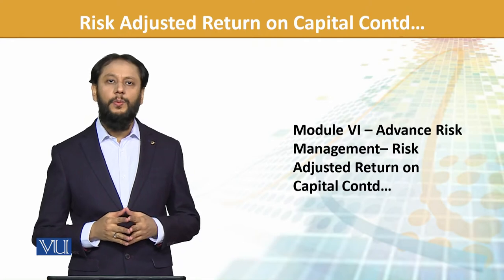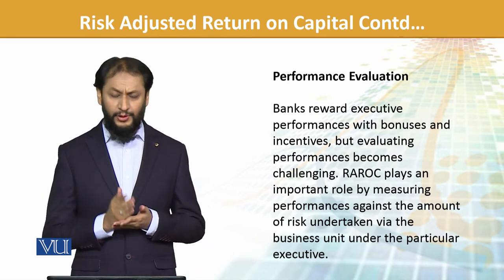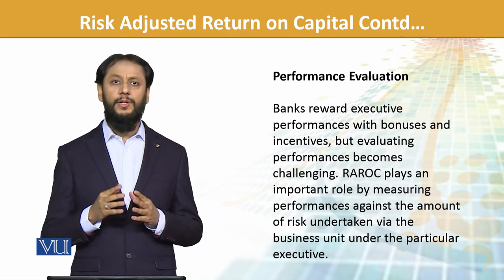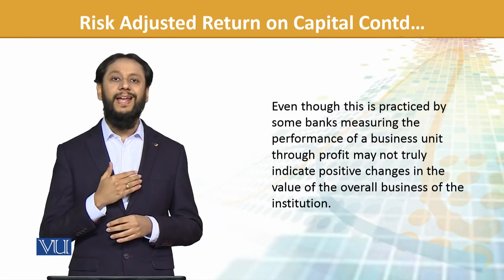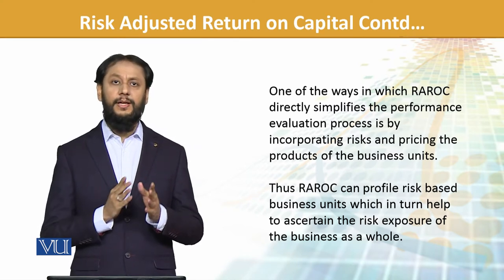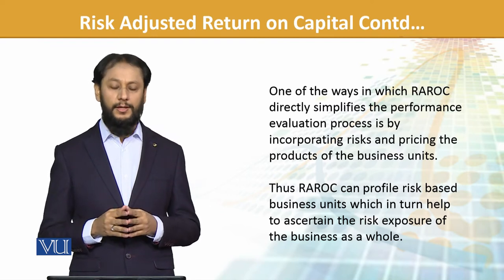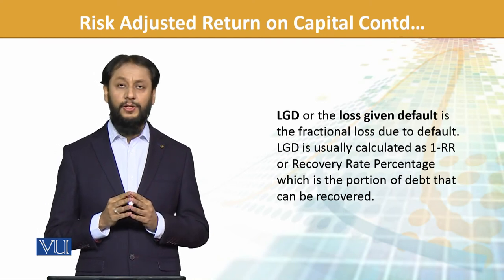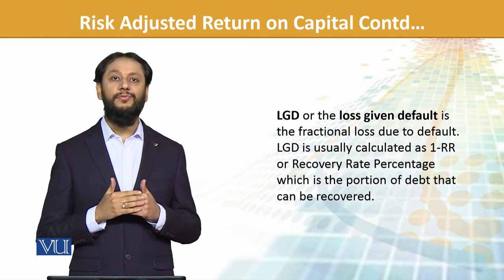FIN702_Topic170 | Financial Risk Management